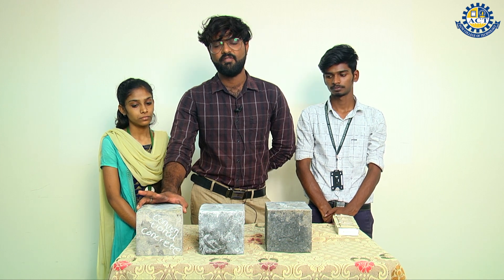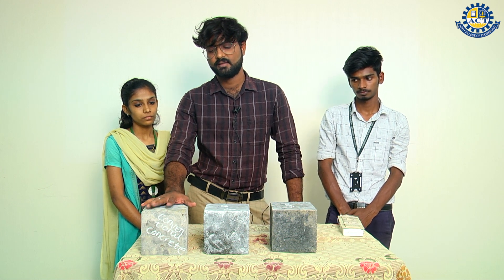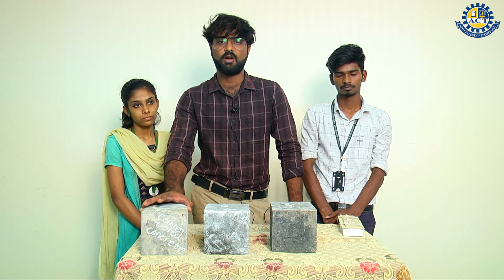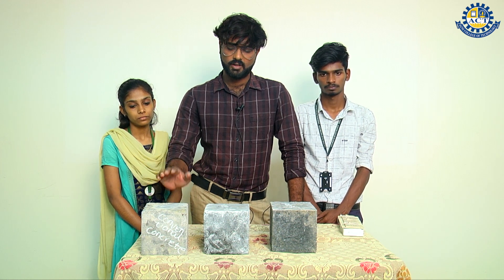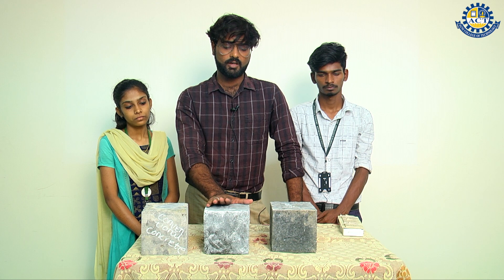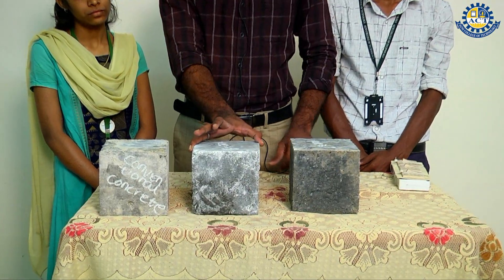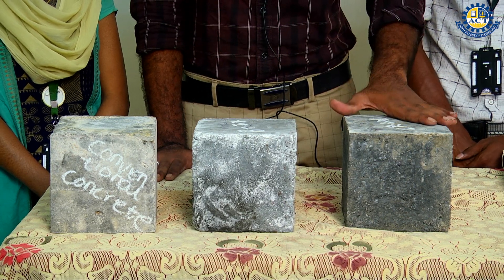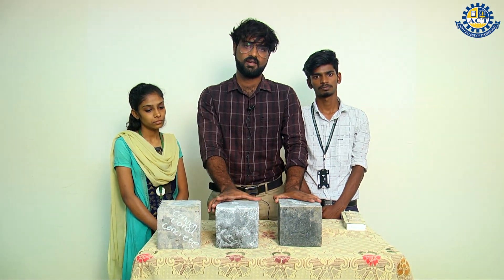Experimental replacement of partial cement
Redefining the construction efficiency with our new innovation Experimental replacement of partial cement assisting in the field of construction.